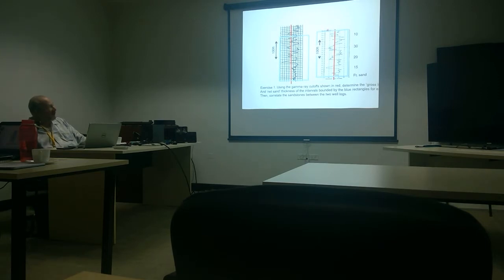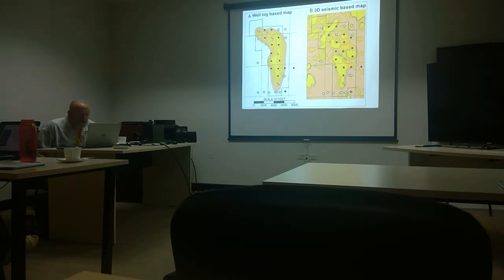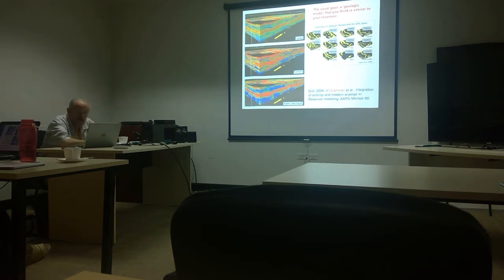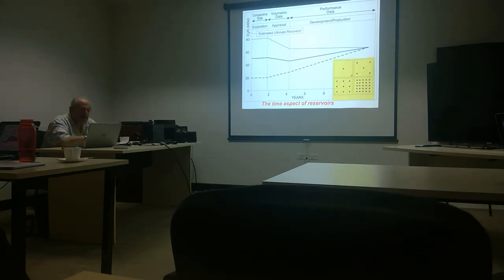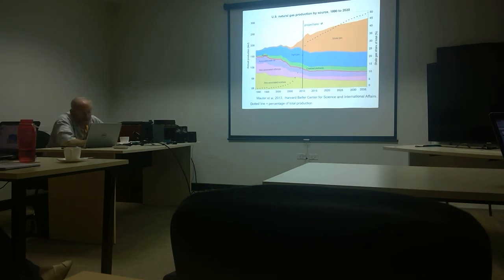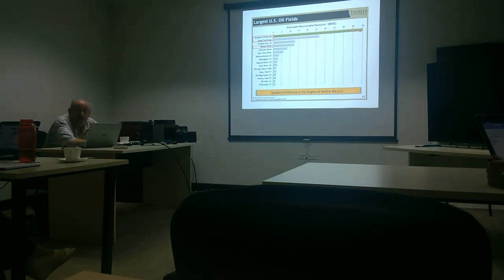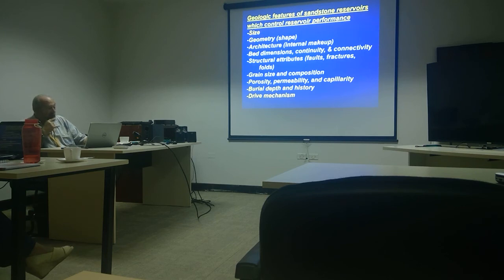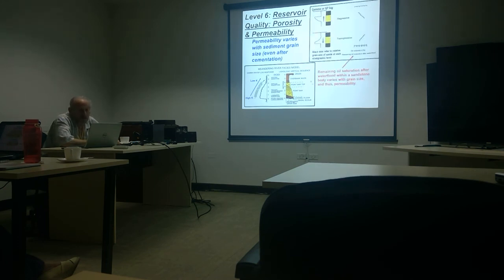Roger Slatt, Reservoir Characterization Day 1 (Video B)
Course by: Roger M. Slatt Reservoir Characterization Day 1